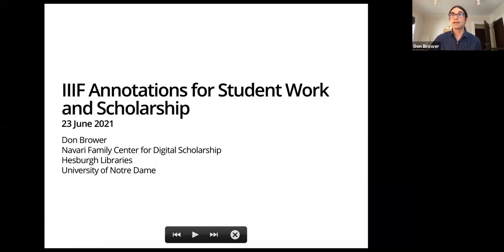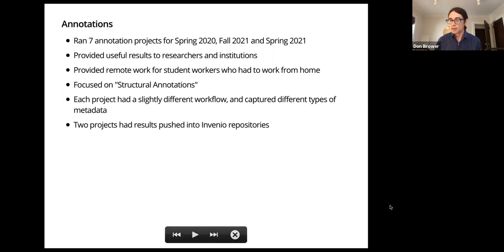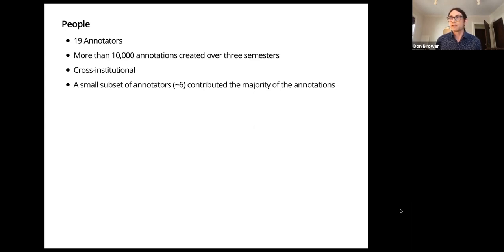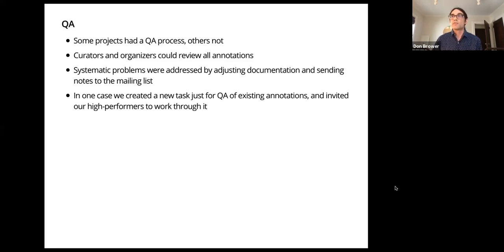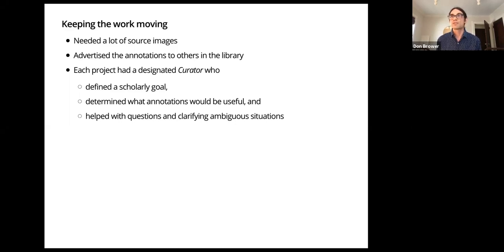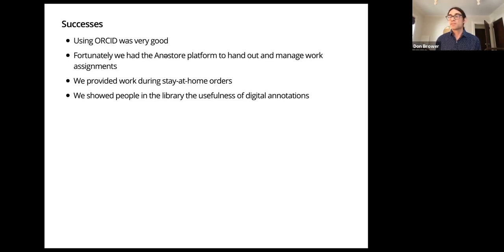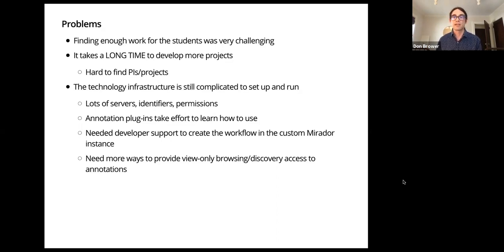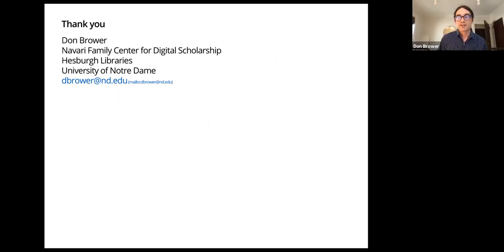IIIF Annotations for Student Work And Scholarship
In the spring of 2020 with students, faculty, and staff told to stay at home because of the COVID-19 pandemic, many students found themselves suddenly unable to go to work. Using standard IIIF tools we put together an annotation workflow the students could use from home to get work-hours. Additionally, the annotations were useful for enriching the library's digital collections and for scholars looking at these thousands of pages of scanned images. This talk will present what we did, how we managed the students, and pulled off this cross-institutional effort. We will show the key piece of technical infrastructure—the work assigner—which was not off-the-shelf. We will also talk about problems we had with annotations, and offer suggestions for future work.

This is joint work between Navari Family Center for Digital Scholarship and Data Futures.